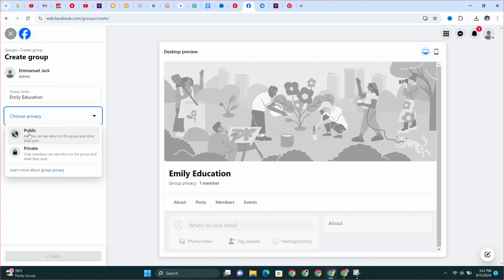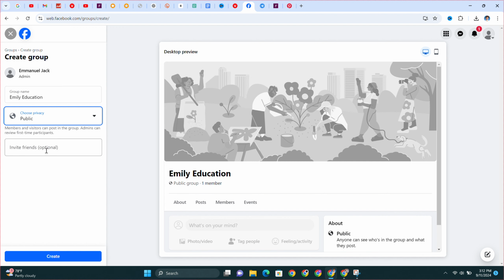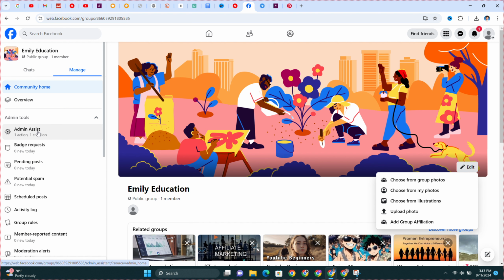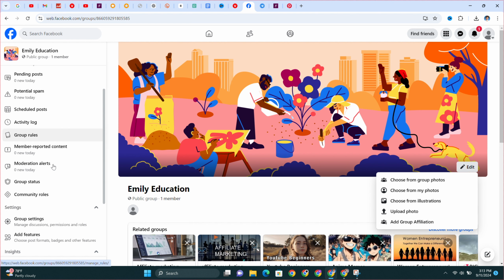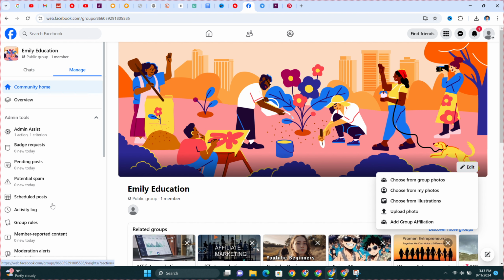How To Create Facebook Group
In this video I'd show you How To Create Facebook Group, Ensure you watch this video, Subscribe & turn on the bell notifications to this channel for lots of more educational guides and contents like this.

⛓️ This Links Will Help You :

1. Sign up For a Chance to Win $100 on your first Deposit

2. Earn Your first $5 Now

3. Deposit + Sign up to get Amazing Job Gig Offers

4. Best Virtual Dollar Card for Online Payments & Subscriptions

5. Click & Sign up to this if you have $3

6. I use this S£cret Tool to grow my other Faceless Channels

7. Learn Forex Trading From the Scratch

8. The Complete Amazon KDP Beginners Program

9. Google Ads Mastery Program

10. The Ultimate WhatsApp Sales Blueprint

11. Earn up to 55% on Each Trade

12. Earn up to $500 I'm Credits

13. Invest in Stocks & Shares

14. I use this App to Save my MONEY For the Future :

15. I use this SEO Tool only for my Video Optimizations & Keywords Research :